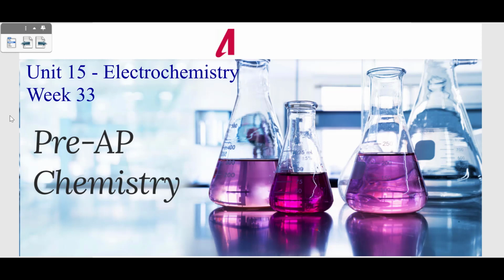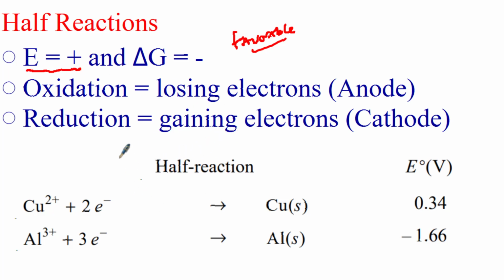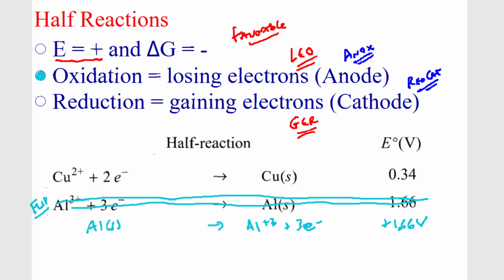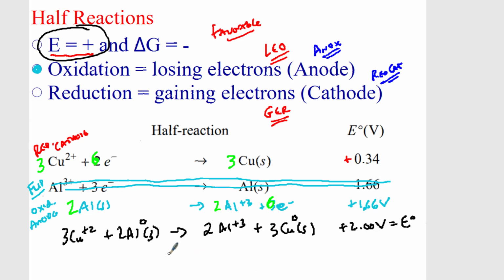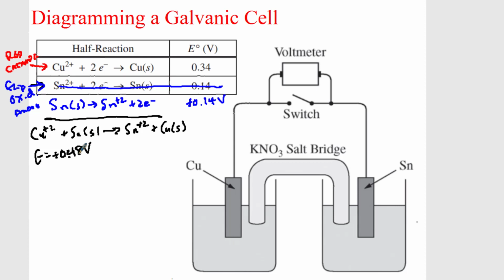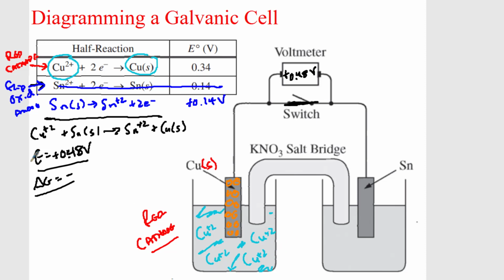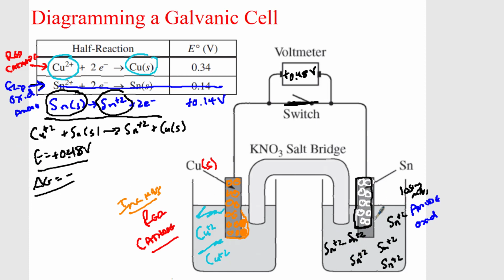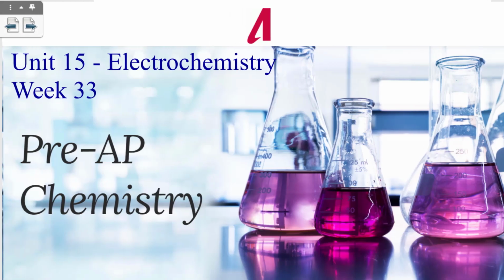Week 33 - Electrochemistry - Pre AP Chemistry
Week 33 - Electrochemistry
Pre AP Chemistry
Mr. Ayton
Galvanic or Voltaic Cells
Half-Reactions
Diagramming a Voltaic Cell
Cell Potential and Free Energy